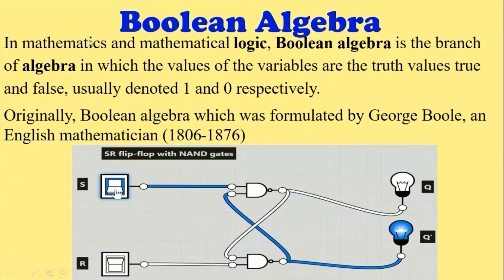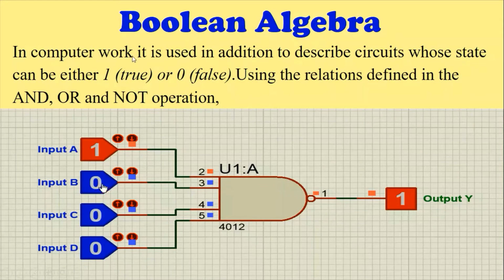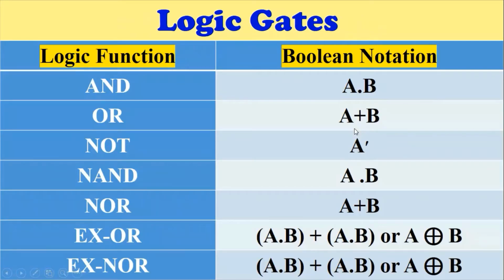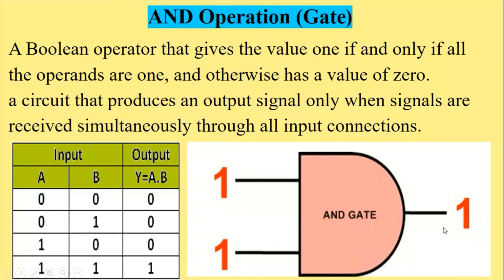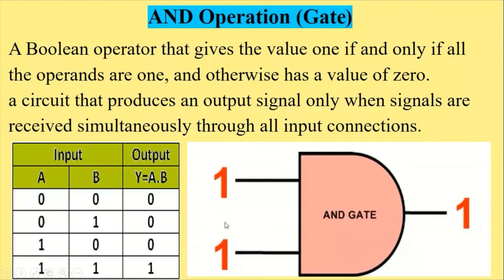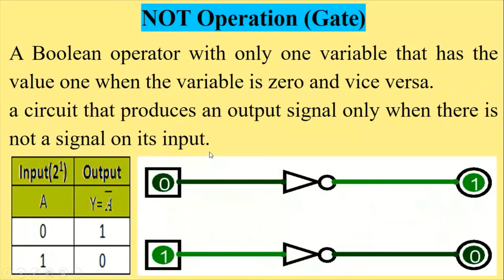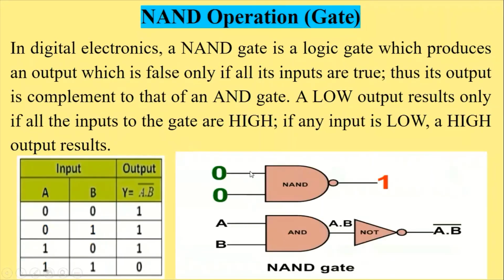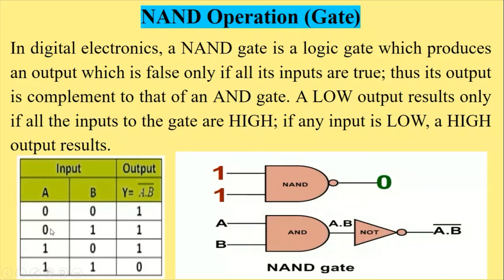Boolean Algebra Part 1(Logic Gates)